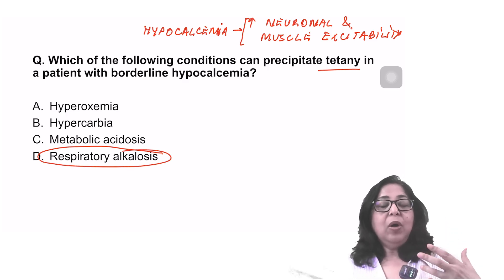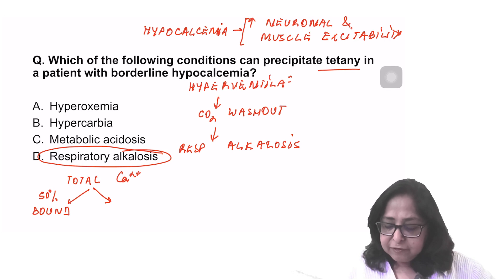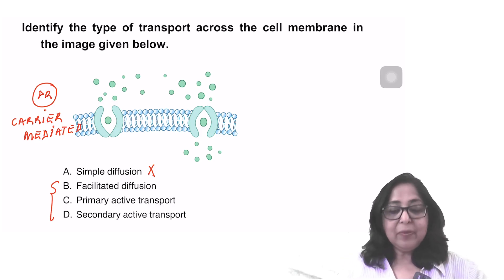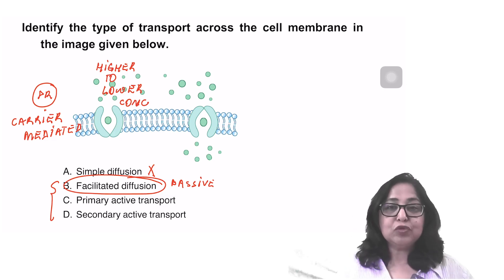Daily Quiz Series for NEETPG 2025- General Physiology & Muscle Physiology